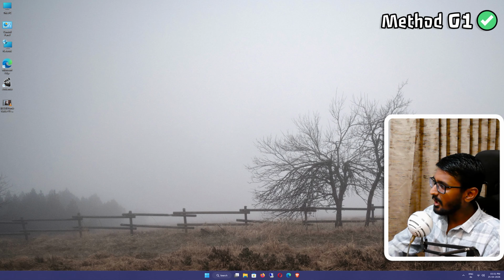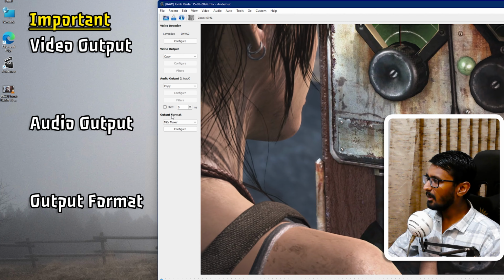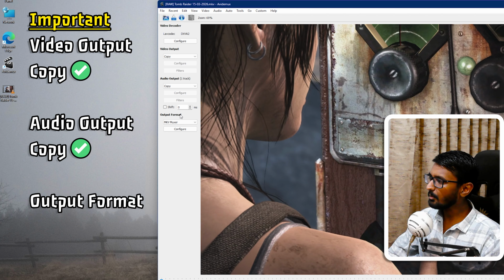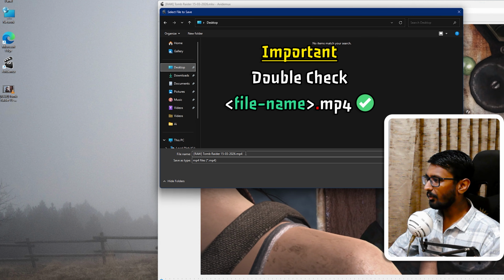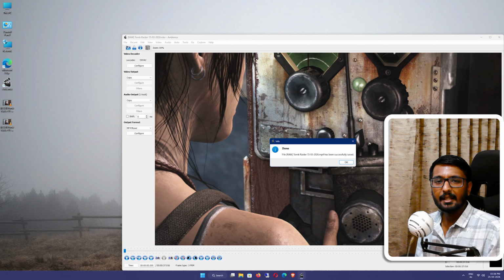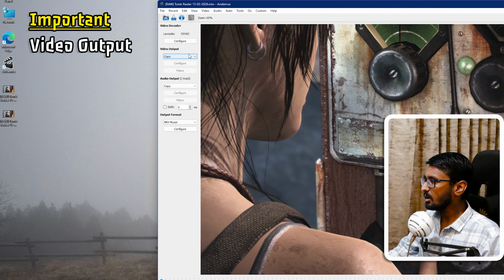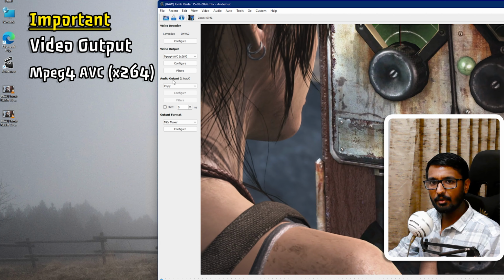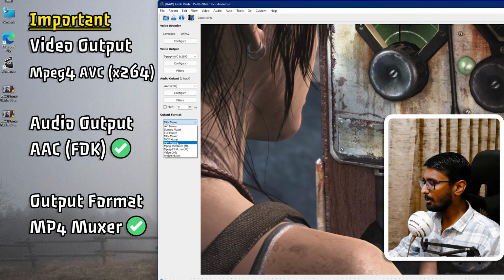How To Convert MKV To MP4 In Avidemux [Without Losing Quality]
🔥 How to Convert MKV to MP4 Without Losing Quality (Avidemux)

In this video, I’ll show you how to convert MKV to MP4 without losing quality using a simple and fast method in Avidemux.

If you're facing issues like:
🚫 Blurry video after conversion
🚫 No audio in MP4
🚫 Increased file size

This tutorial will fix all of that.
🛠️ Methods Covered:
✔️ Method 1: Copy Mode (No Quality Loss, Instant Conversion)
✔️ Method 2: x264 Encoding (Best for Compatibility)

⚡ Important Settings:
✅ Video Output → Copy (for zero quality loss)
✅ Audio Output → Copy
✅ Output Format → MP4 Muxer

👉 Use x264 encoding only if Copy mode doesn’t work.

⏱️ Timestamps:
00:00 Intro
00:23 Result Preview
00:59 Method 1 (Best Method)
02:06 Method 2 (If Method 1 fails)
03:40 Common Mistakes
04:26 Quick Explanation
05:03 Outro

💬 Need Help?
If you have any problem related to video conversion or editing, drop a comment, I make videos based on real issues.

⭐ In This Tutorial
➡️ Software Used:- Avidemux